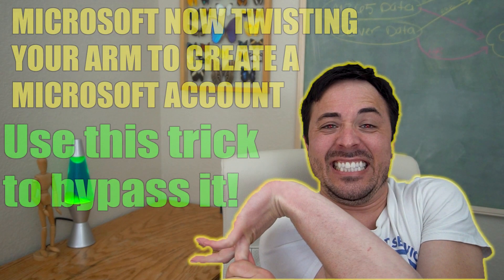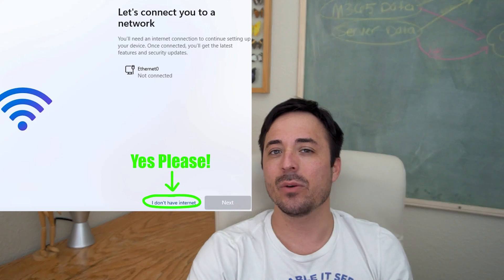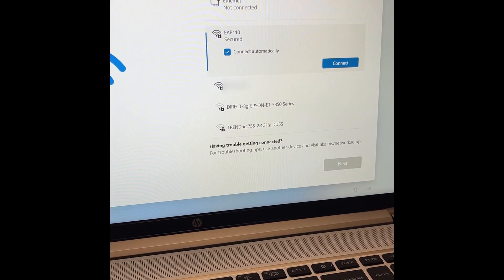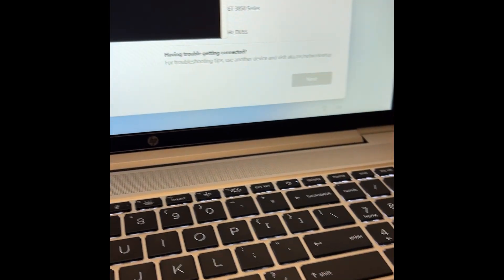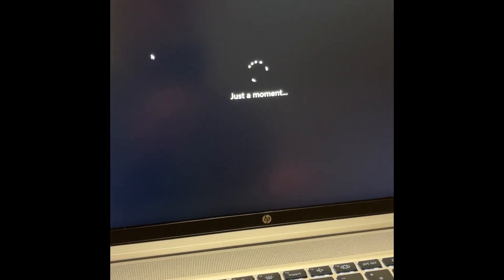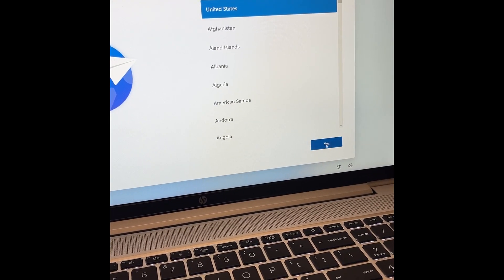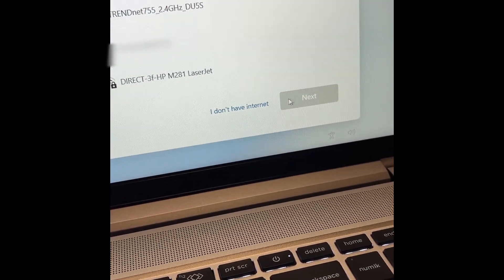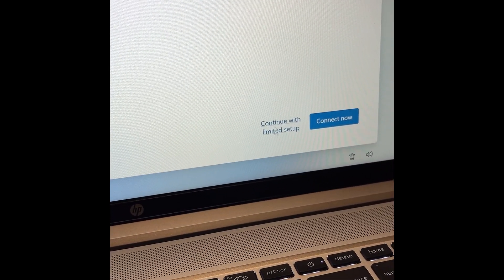Stop Forcing Microsoft Accounts On Us - Trick To Bypass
During a new windows computer setup, Microsoft is now twisting your arm and forcing you to:

A: have an internet connection
B: sign into a Microsoft account

Very annoying, so today we are showing you a simple trick that still works to bypass these requirements at which point you'll be able to create a local account and not have to connect to the internet in order to complete your Windows setup.

Note - Highly recommend ensuring your computer is not connected to any networks (wireless or hardline) during this process (using oobe\bypassnro)

How to bypass microsoft account sign in during windows setup
how to bypass connecting to the internet for new windows computer setup
OOBE\BYPASSNRO